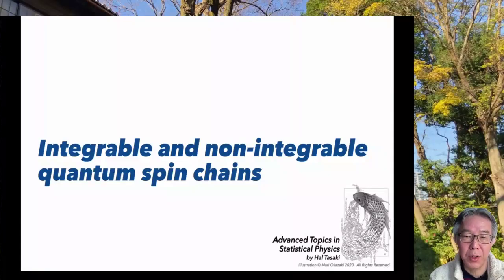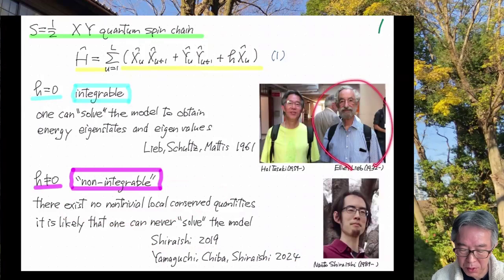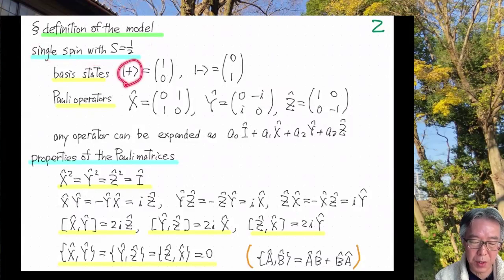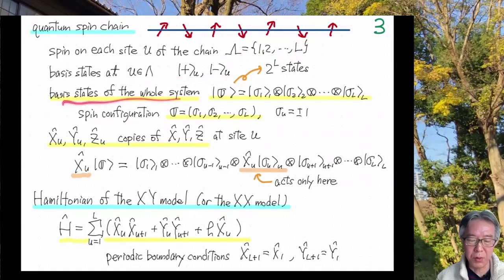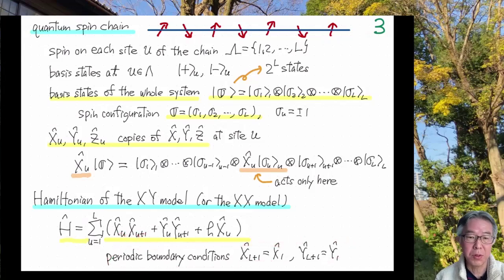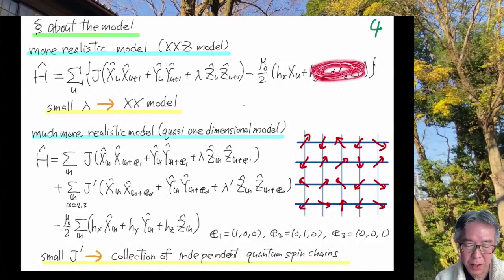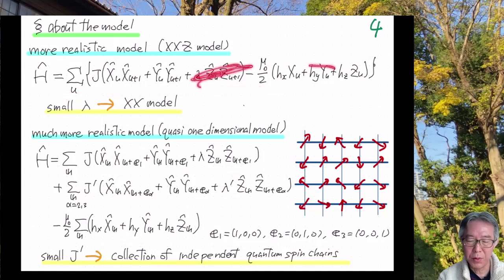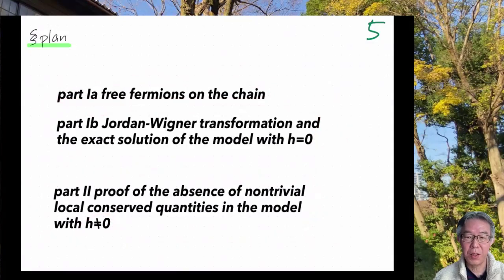ATSP / Integrable and non-integrable quantum spin chains: 0 Introduction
[Advanced Topics in Statistical Physics by Hal Tasaki]
Integrable and non-integrable quantum spin chains
0 Introduction